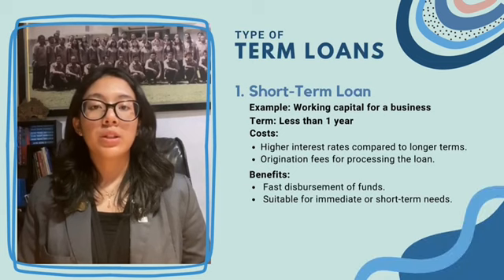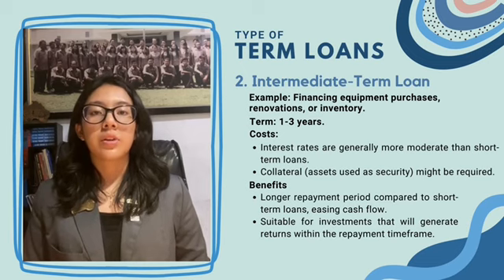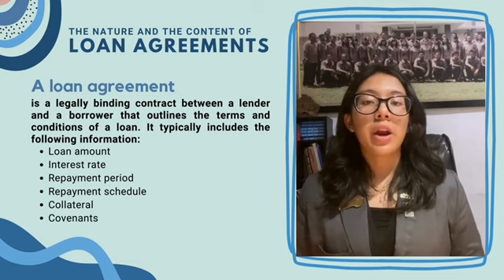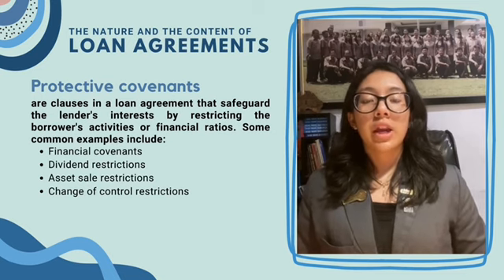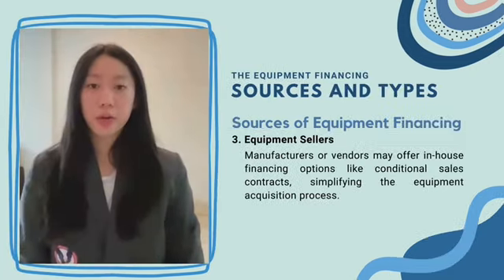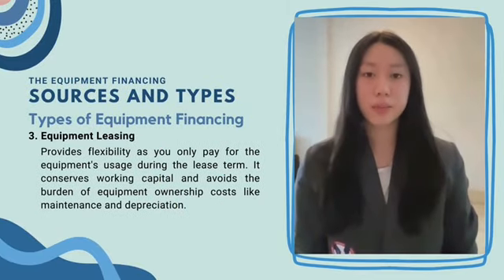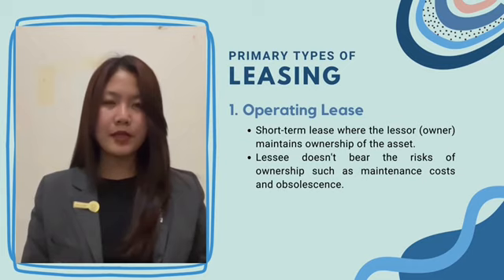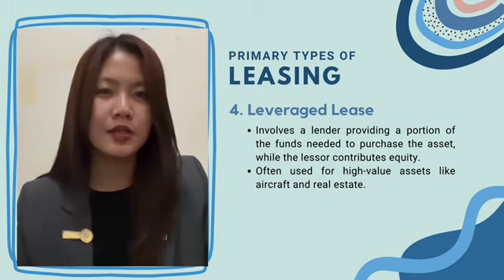Term Loan and Leases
Loans and lease financing are both popular methods of funding, but there is a key distinction between the two. A loan is the borrowing of money while a lease is a term rental agreement for the use of specific equipment.